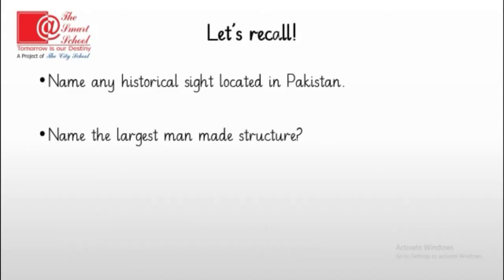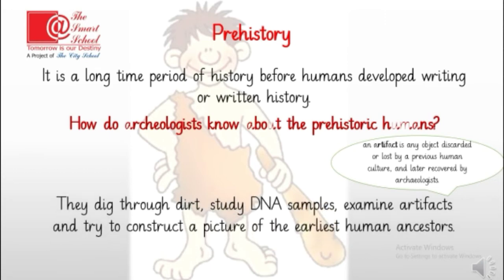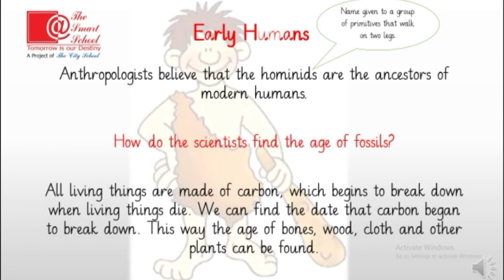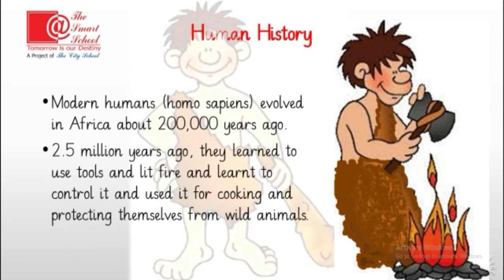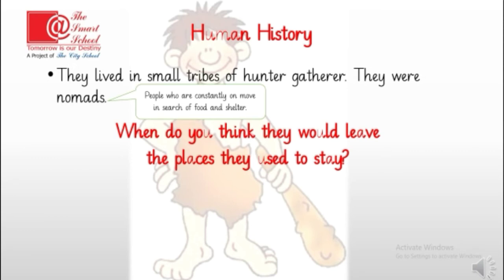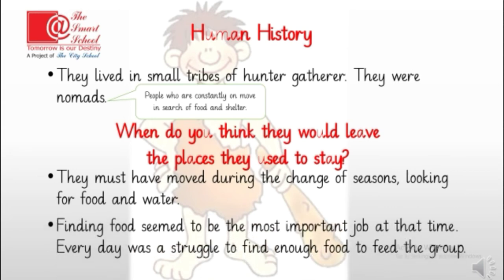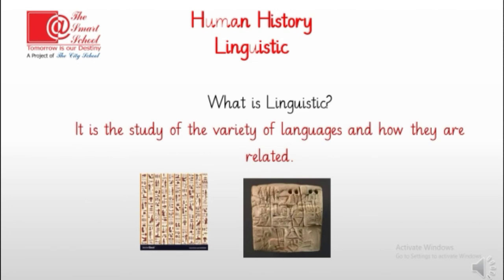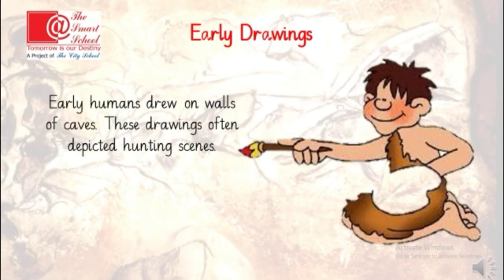Grade 5 Chapter: History of our world (Prehistory and Early Migration)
Grade: 5
Subject: Social Studies
Chapter: History of our world
Topic: Prehistory and Early Migration